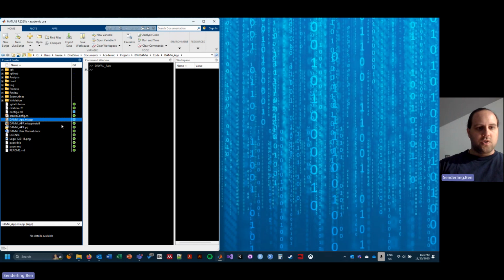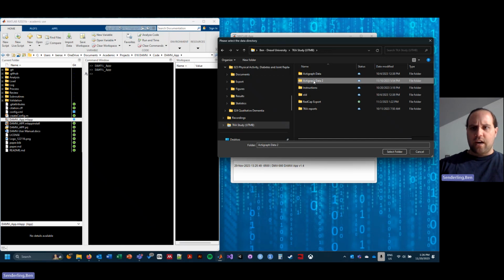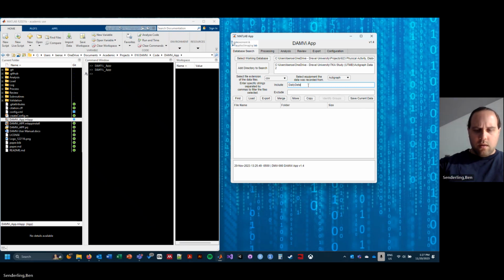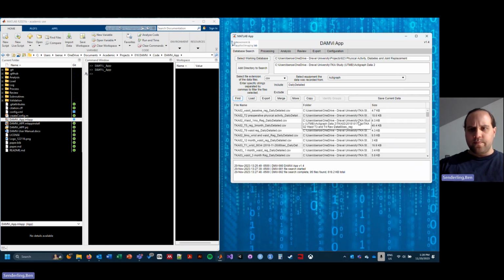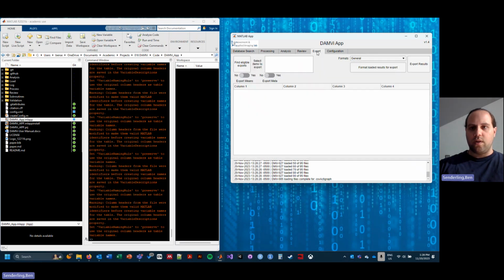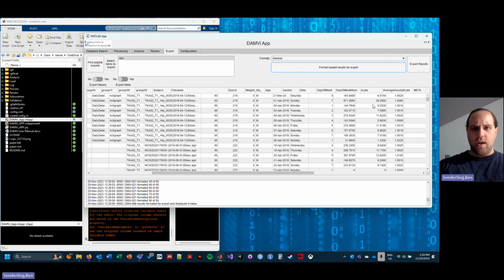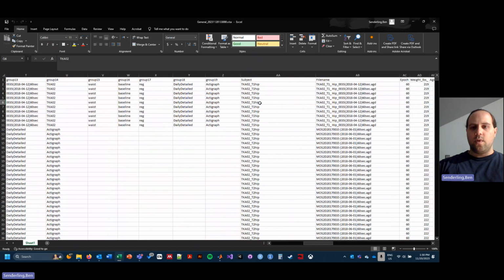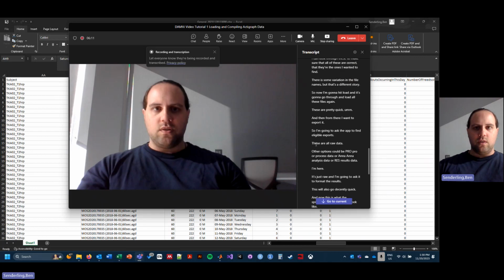DAMVi Video Tutorial 1 Loading and Compiling Actigraph Data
This is a short tutorial video on loading and compiling data using my DAMVi App. Developing and using it has been a huge help to me for analyzing, managing and visualizing research data. I'm hoping these videos increase interest in the app and help those attempting to use it. The source code is freely available on GitHub